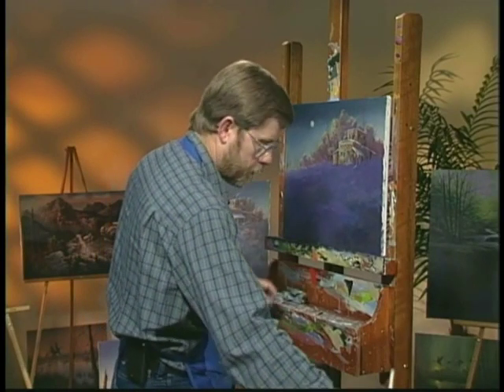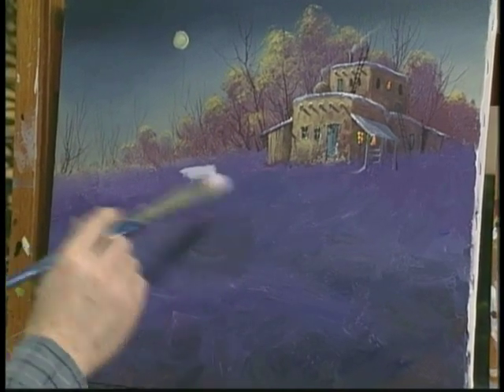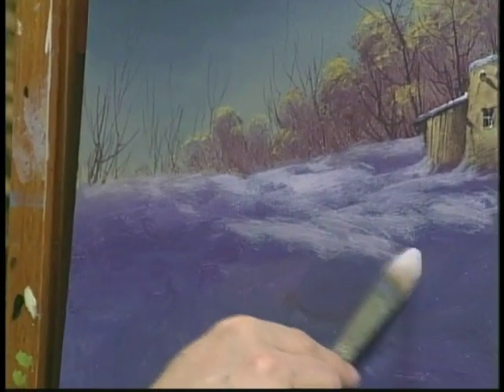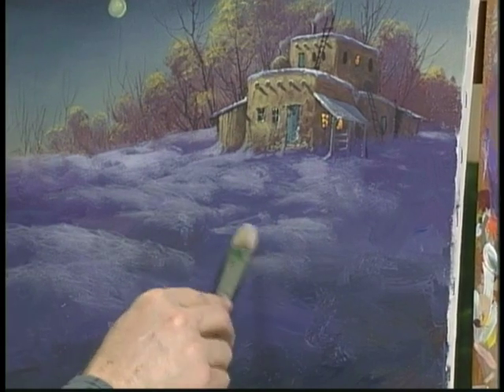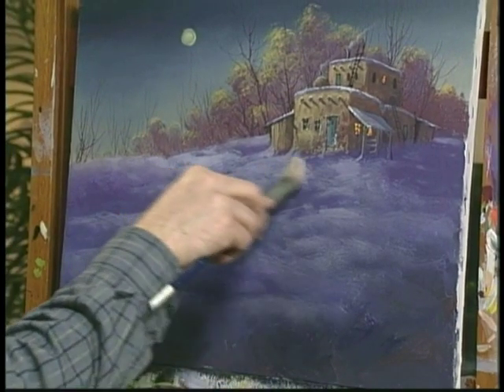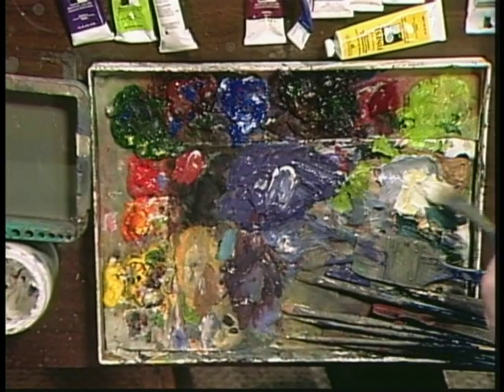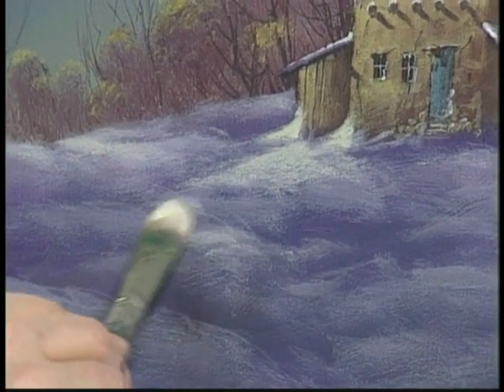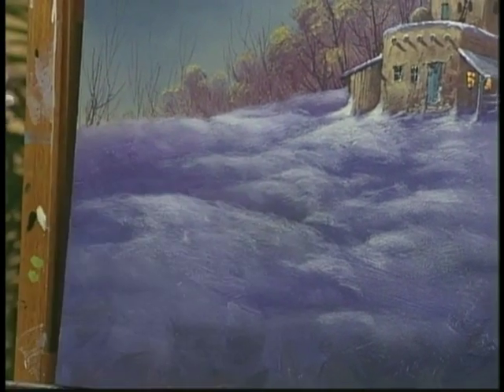Create moonlit snow with Jerry Yarnell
From Jerry Yarnell School of Fine Art lesson Moonlight Adobe -